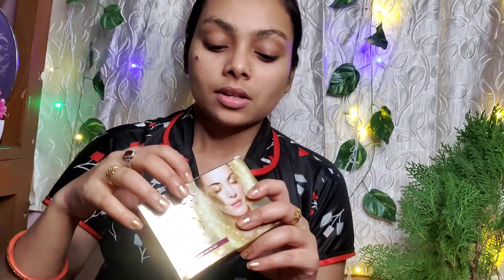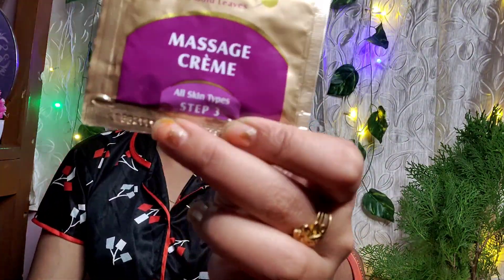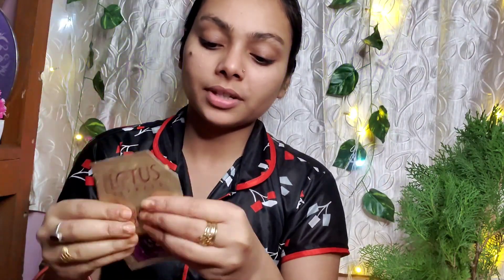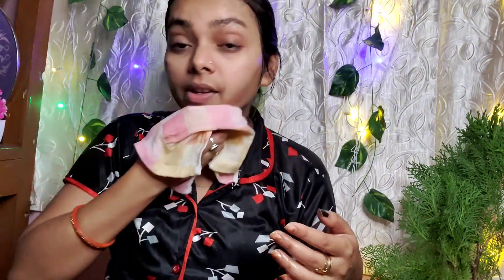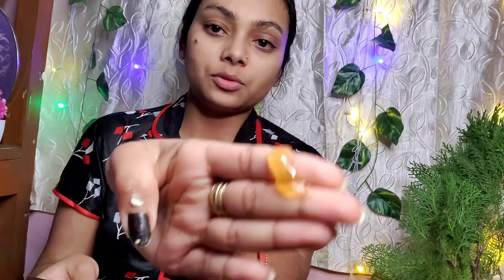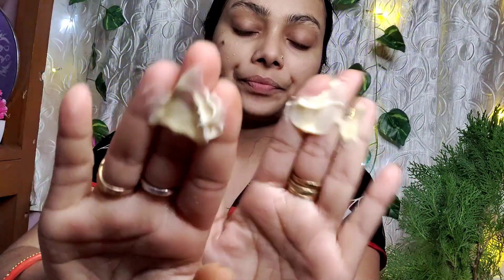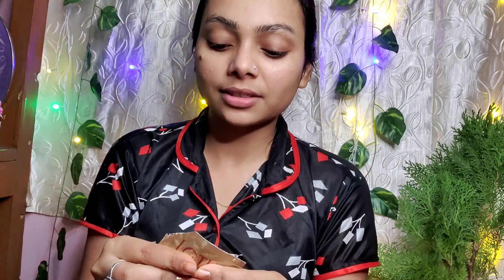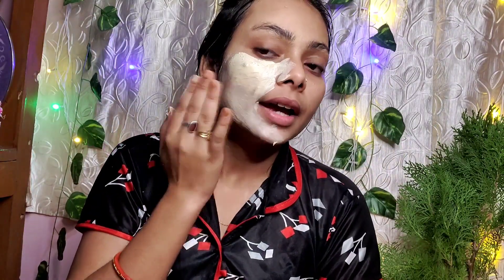घर पर फेशियल करना बहुत आसान हैं | Save your time and money 💰 also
Hello everyone,
firstly WELCOME ❤️ to my youtube
                ❤️ se sukriya humare channel pr aane ke liye. this video is related to Skin care or Facial steps , you have any questions or suggestions regarding this video let's share on comment box